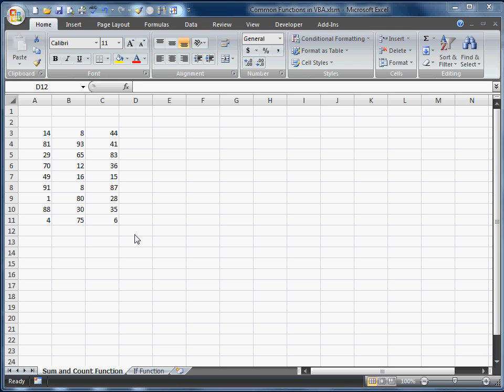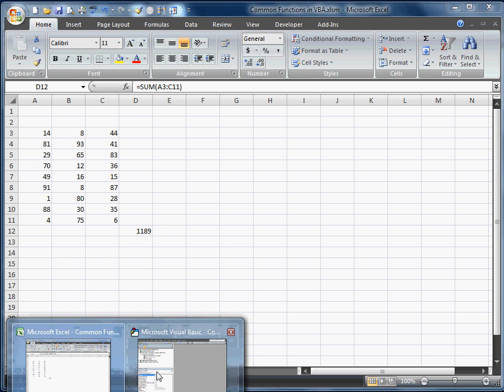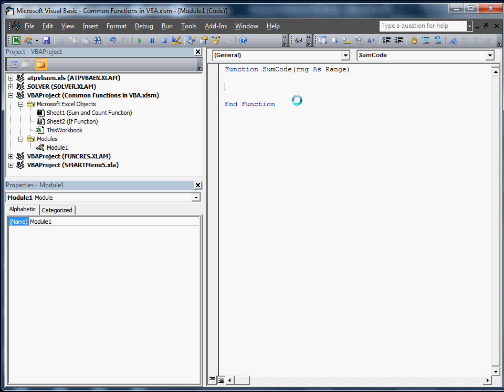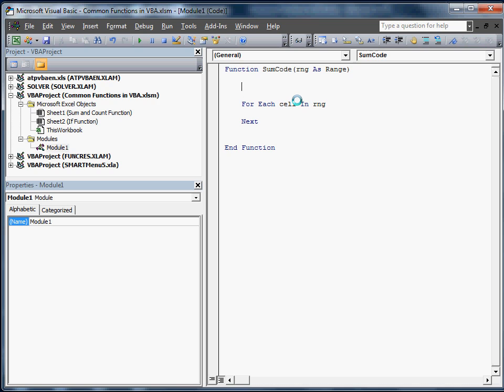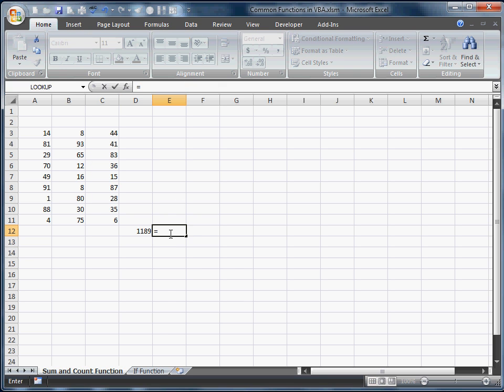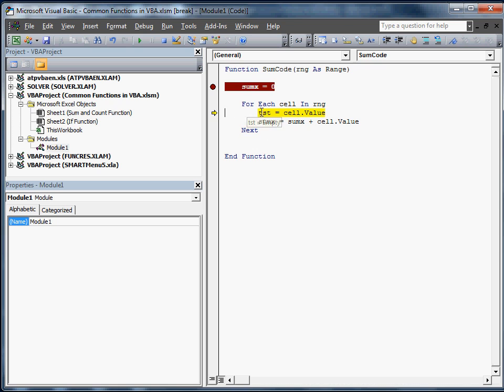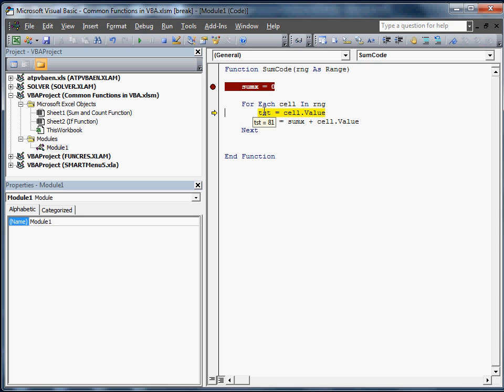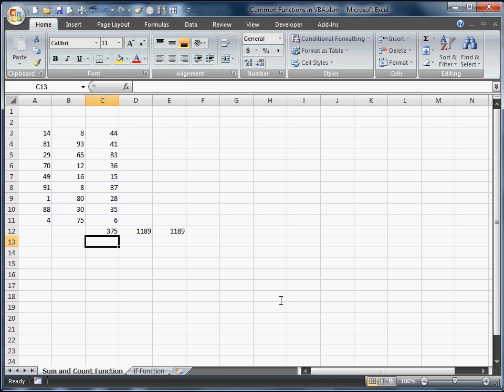#1 VBA - Excel Sum Function in VBA Code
We create a VBA function called SumCode() that does the same thing the Sum Function does in excel to illustrate how functions work in VBA

Function SumCode(rng As Range)
    sumx = 0
    For Each cell In rng
        sumx = sumx + cell.Value
    Next

    SumCode = sumx
End Function